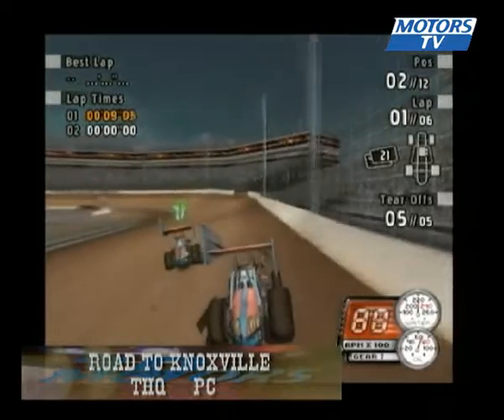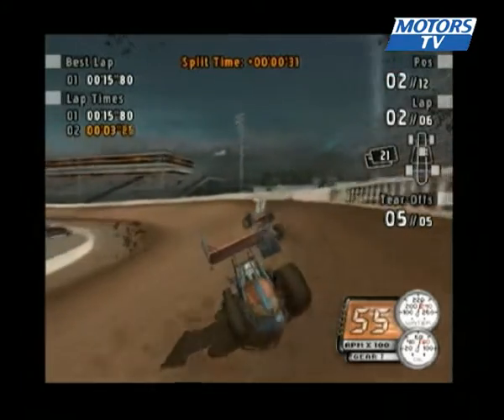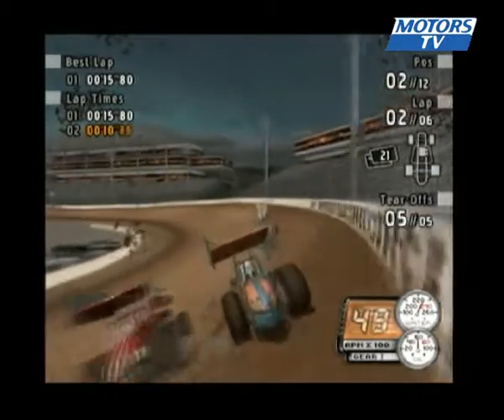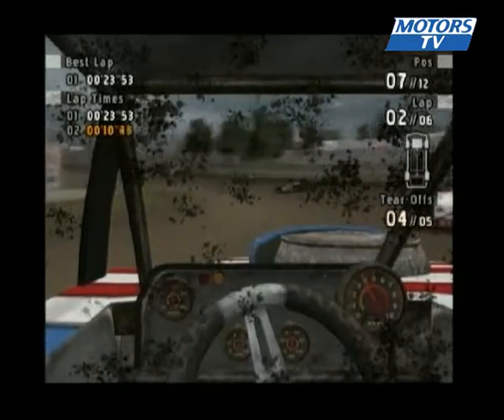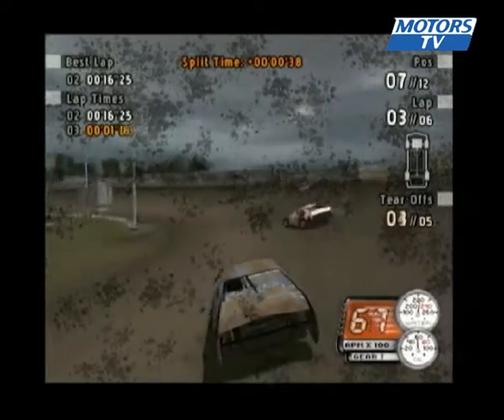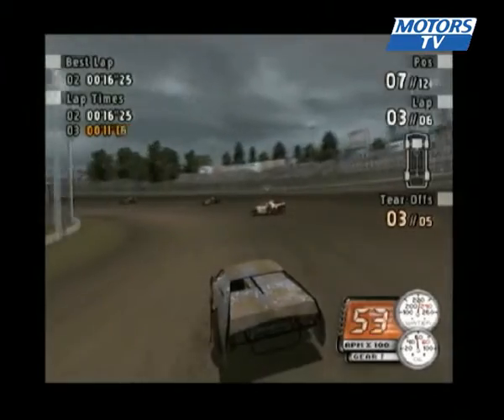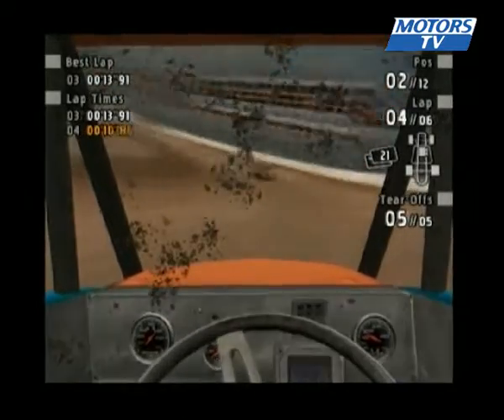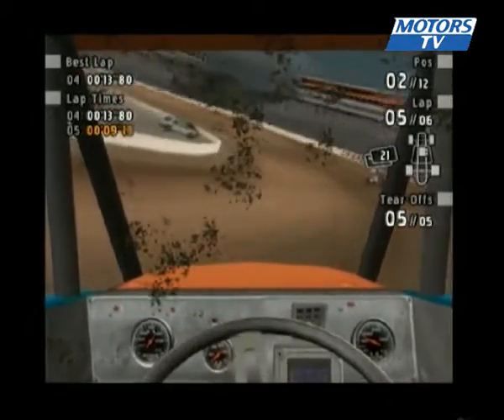3D motors : Road to Knoxville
3D motors : Road to Knoxville.